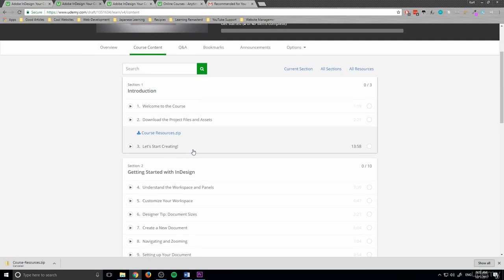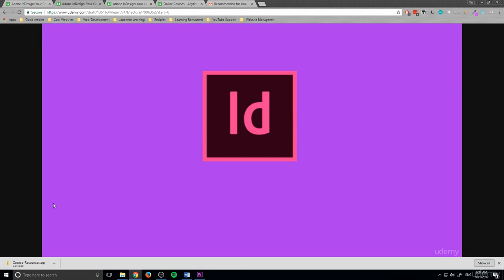Adobe InDesign CC: Your Complete Guide to InDesign : Download the Project Files and Assets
Adobe InDesign CC: Your Complete Guide to InDesign
Become an Adobe InDesign CC Master: Learn the complete InDesign workflow to create PDFs, eBooks, pamphlets, and more!